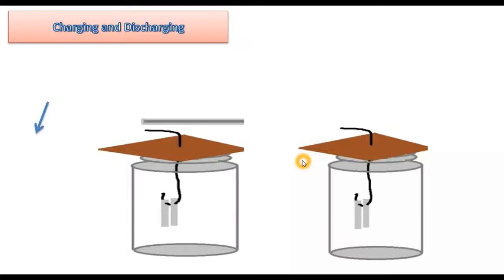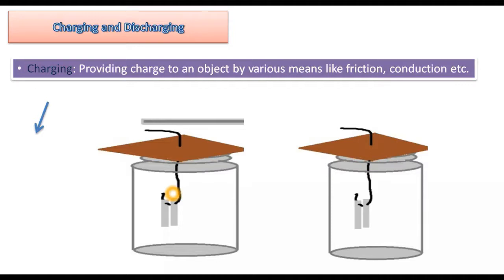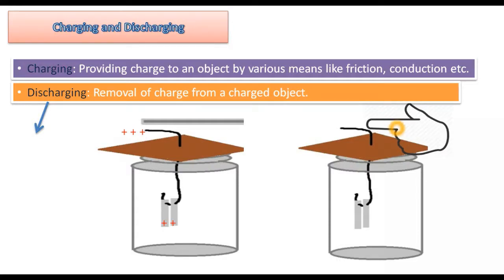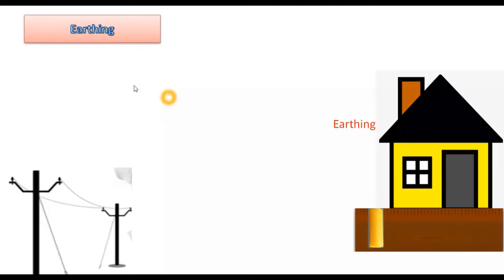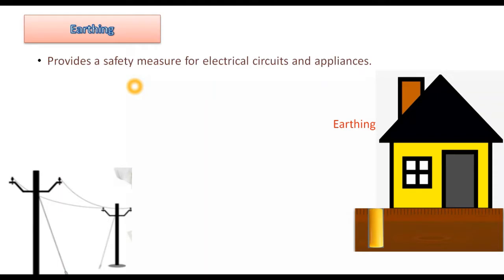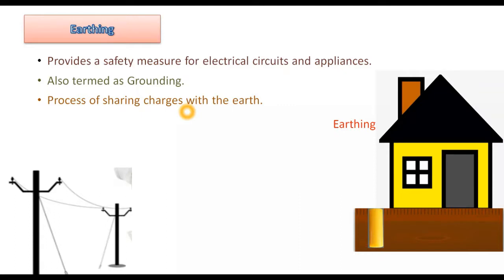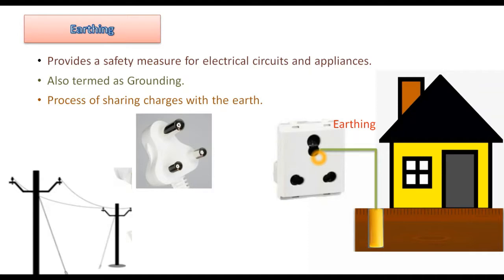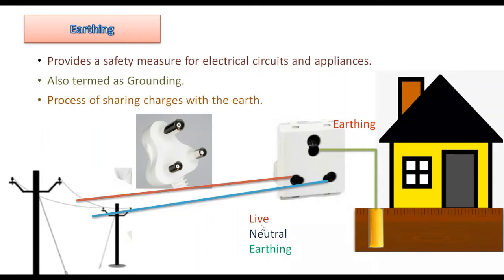Charging, Discharging, Earthing Physics | Grade 8